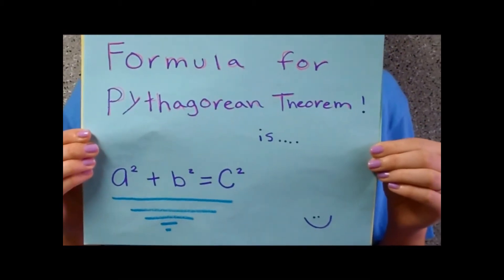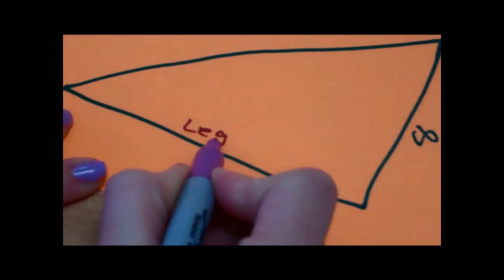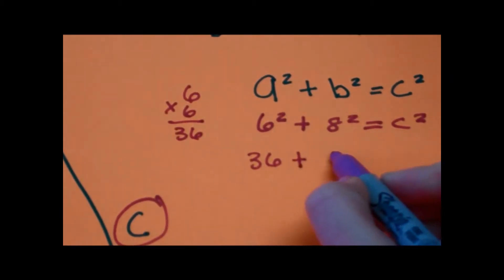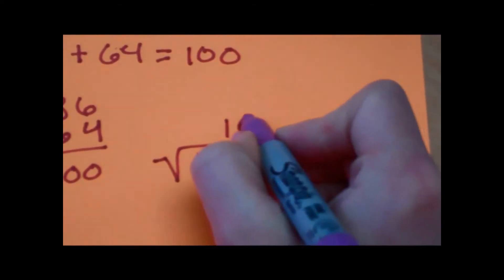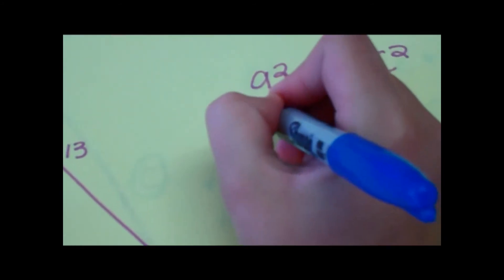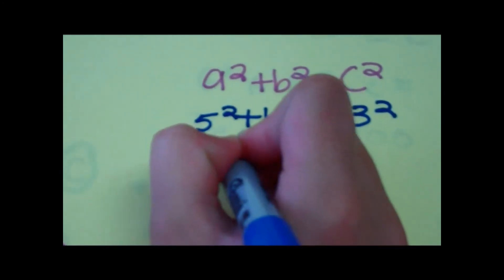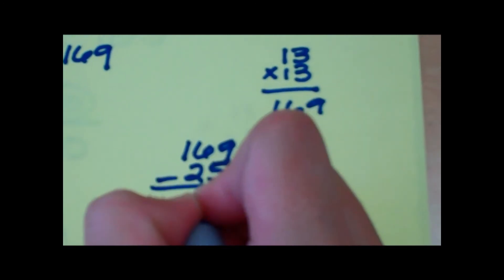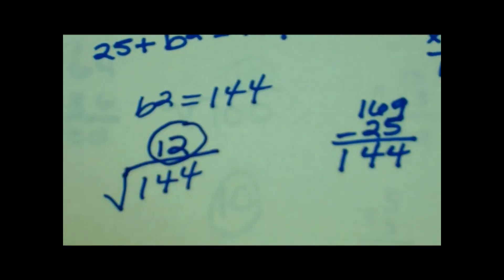mms_jones_pythagoreantheorem.wmv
Students demonstrate how to solve for missing information using Pythagorean Theorem, including finding legs and the hypotenuse.